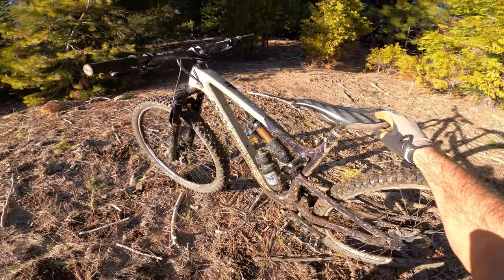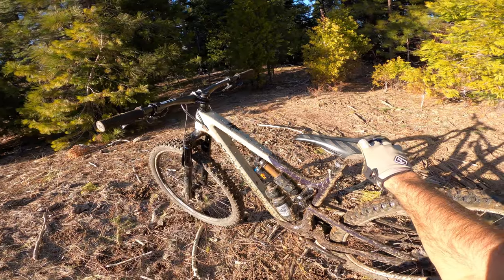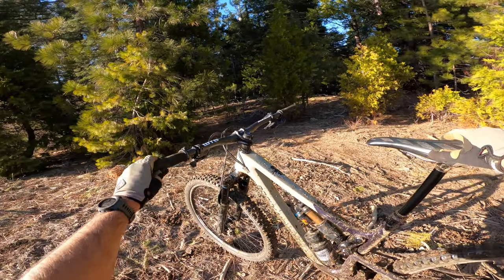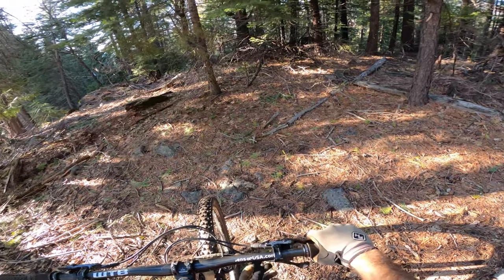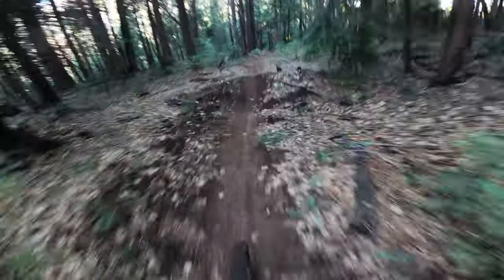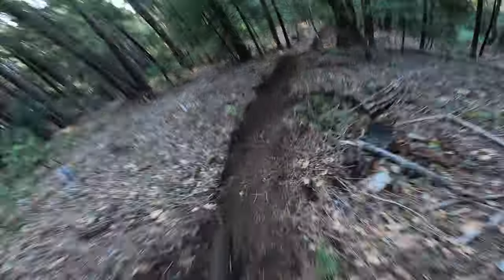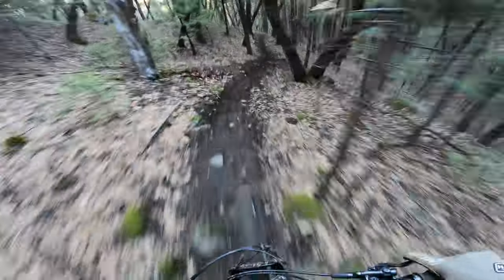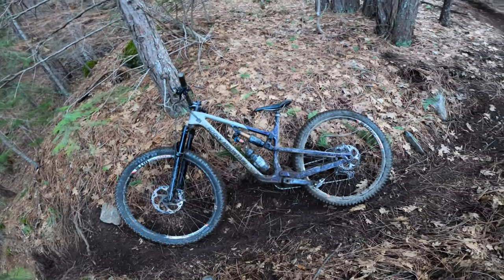2021 Rocky Mountain Instinct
New Rocky Mountain Instinct is here!